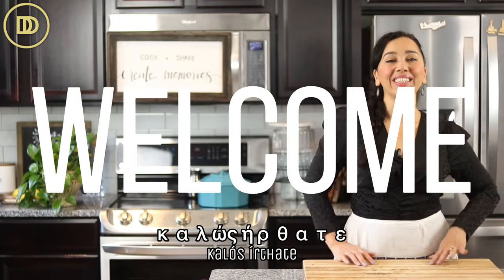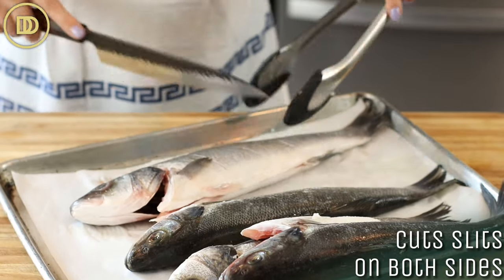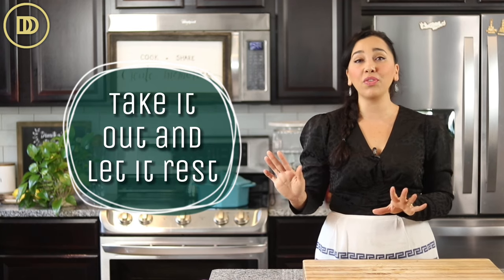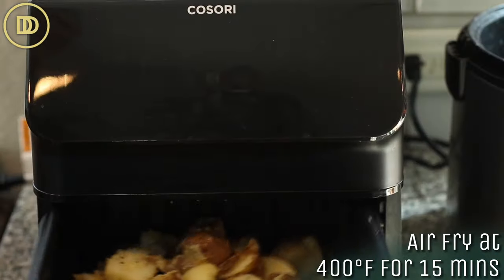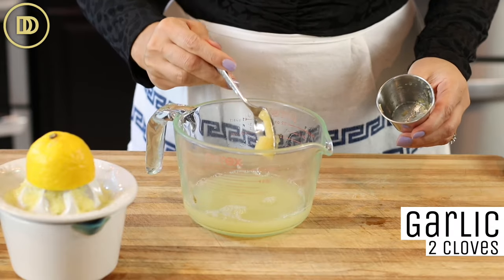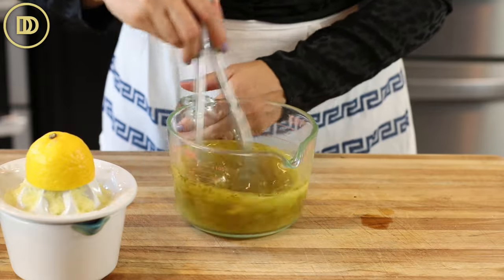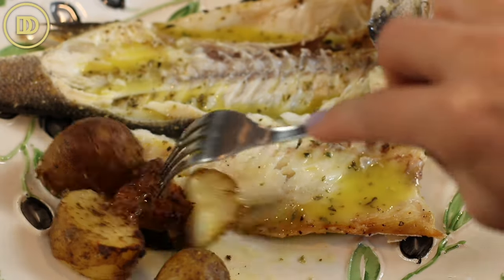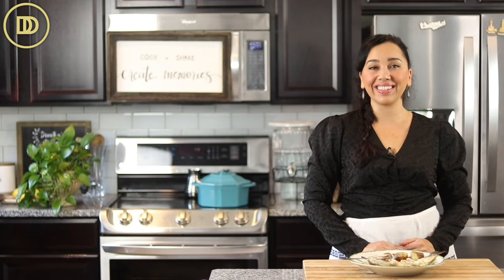How to Roast a whole Fish: Lavraki: Mediterranean Sea Bass with Lemony Potatoes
Ingredients
2 pounds Mediterranean Sea Bass
olive oil
For the Ladolemono dressing:

1/4 cup fresh lemon juice
1/2 cup olive oil
1 teaspoon dried oregano
2 garlic cloves, grated
1 teaspoon mustard (optional)
Instructions

Cut slits on the exterior of the fish (both sides).

Drizzle olive oil on top and inside the fish and season with salt and pepper.

Place the fish on a baking tray lined with foil or parchment paper.

Roast for 20 minutes.

Place all of the ladolemono dressing ingredients in a bowl and whisk together until creamy and emulsified.

Serve the dressing alongside the fish along with bread and lemon wedges. Kali Orexi!.

Notes
Fish Substitutes: sea bream, swordfish, red snapper, or grouper.Music Used:
By: tonyanthony

By: LowNotes